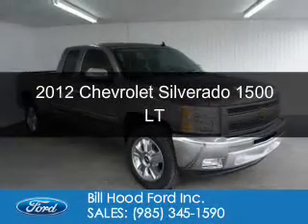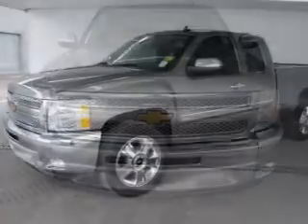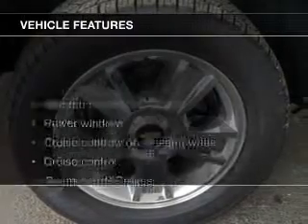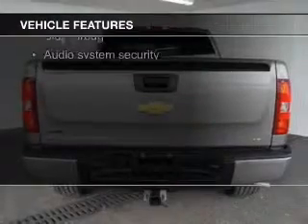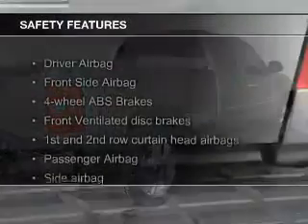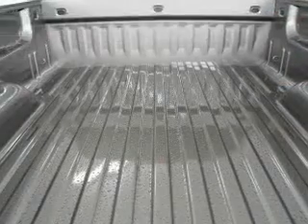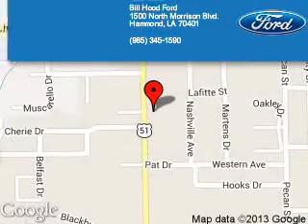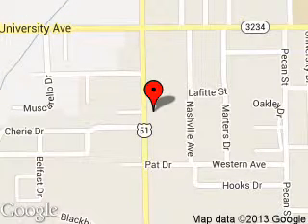2012 Chevrolet Silverado 1500 - Hammond LA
Phone:
Year: 2012
Make: Chevrolet
Model: Silverado 1500
Trim: LT
Engine: 5.3 liter 8 cylinder 16 valve
Transmission: Automatic
Color: Gray
Mileage: 1150
Address:
1500 North Morrison Blvd.